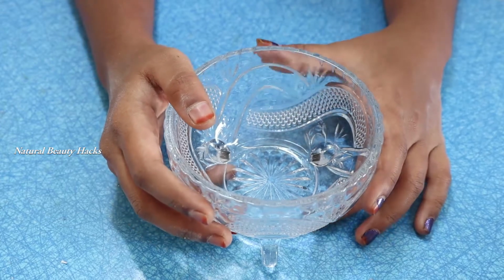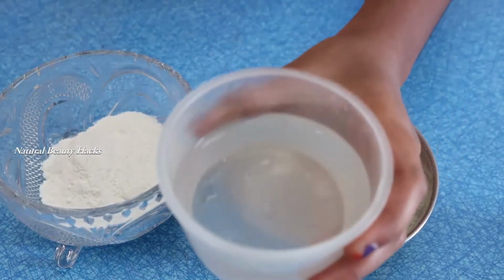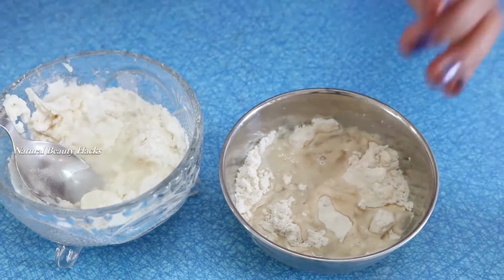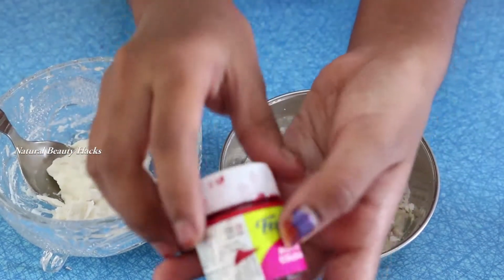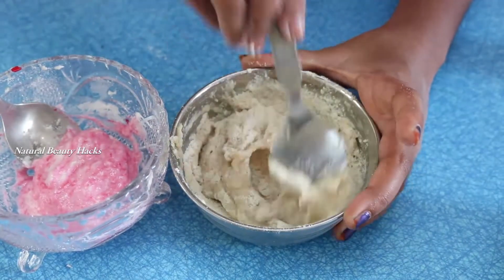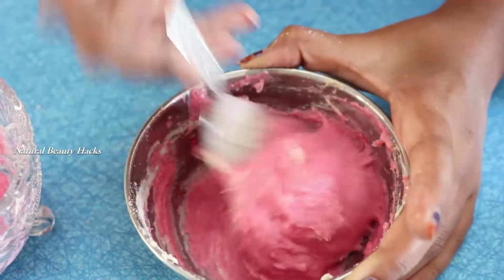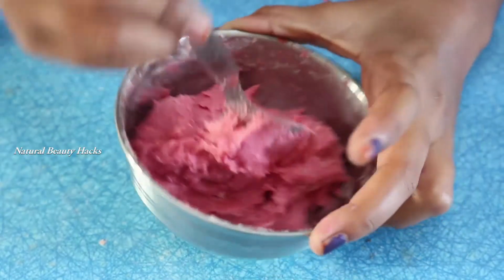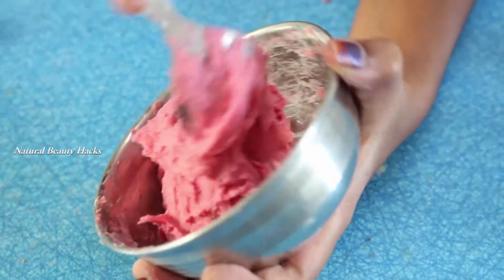No Glue Clear Slime With Maida Flour | How to make slime Without Glue & Borax using flour| DIY slime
No Glue Clear Slime With Maida Flour | How to make slime using maida flour | natural beauty hacks